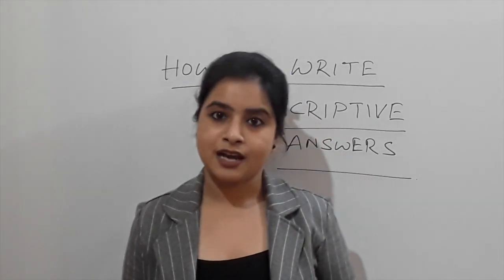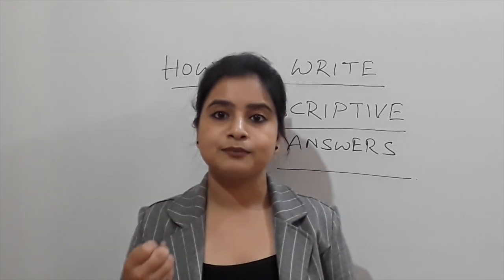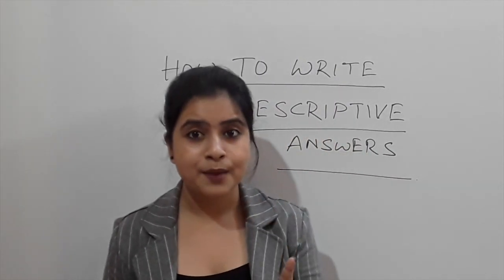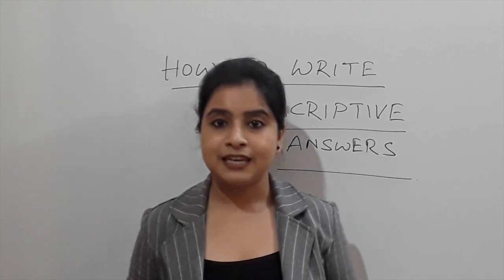51. HOW TO WRITE A DESCRIPTIVE ANSWER IN COMPETITIVE | Extra tips discussed ( to crack exams )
Learning to write good answers in the IAS mains exam is as important as preparing the subject material itself. This is because no matter what you have read and studied and practised, it is what you have written in the answer booklet that matters at the end of the day. You get your marks for what the examiner actually reads in the form of your answers and the countless number of hours that you put in studying doesn’t matter to him/her. So, it goes without saying that the art of writing answers that are suitable and most expected from candidates is an important one.